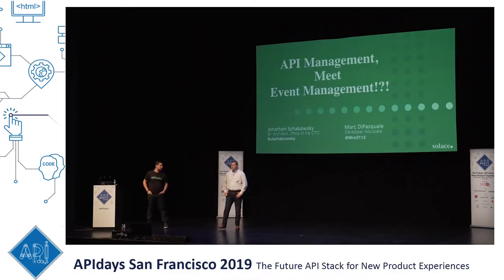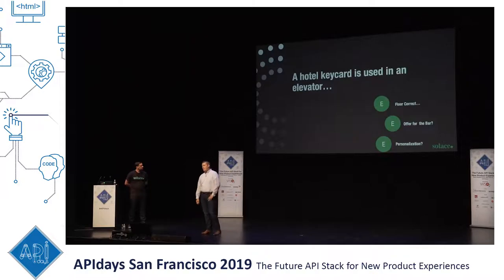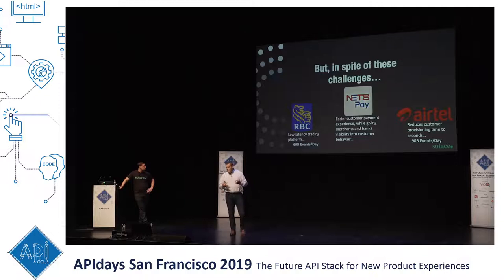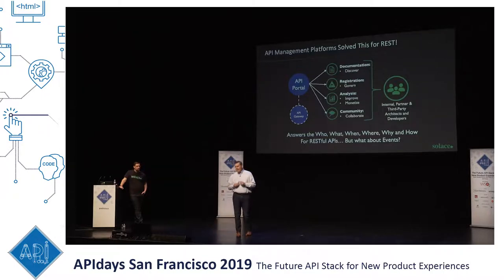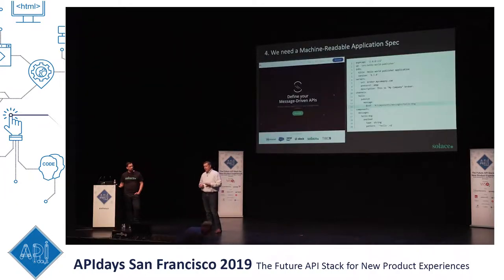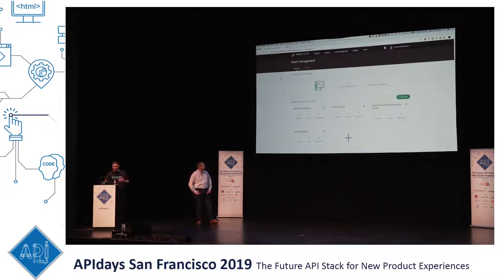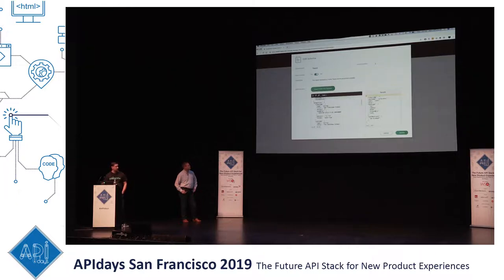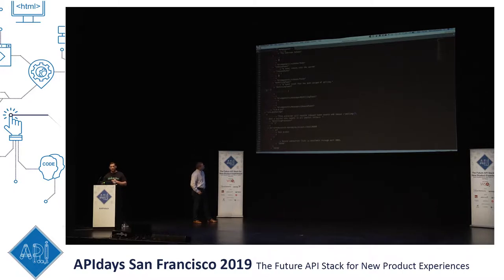API Management, meet Event Management, Jonathan Schabowsky & Marc DiPasquale at Solace